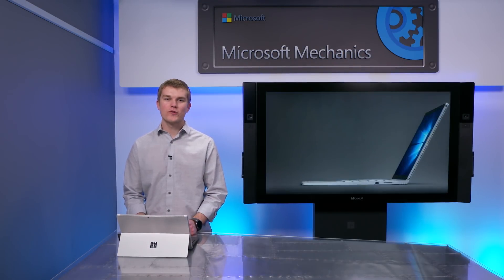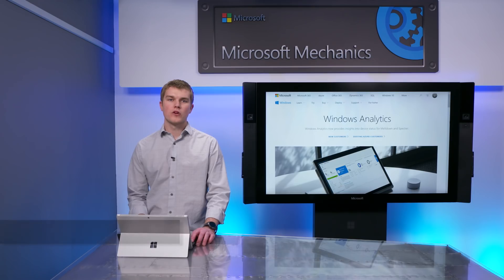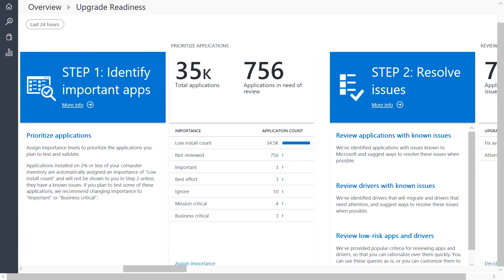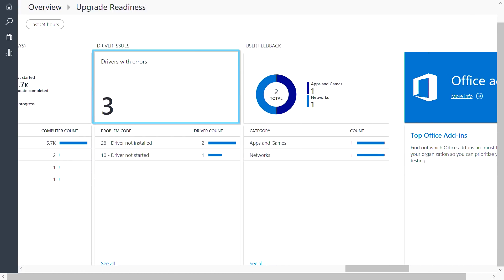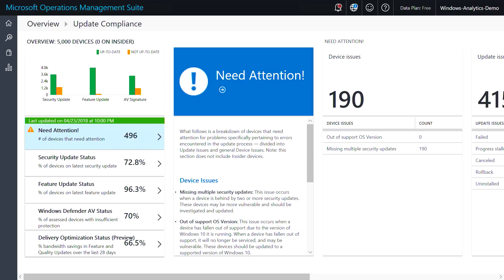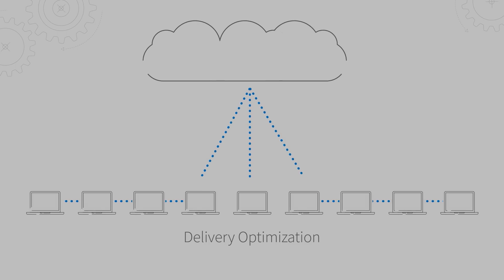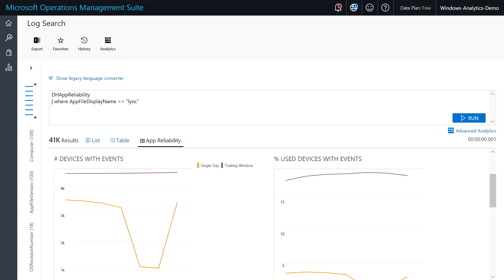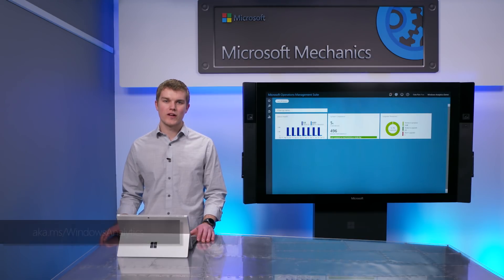Windows Analytics: New tools to help prepare for deployment and ensure PCs are up-to-date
Explore the latest capabilities in Windows Analytics across Upgrade Readiness, Update Compliance, and Device Health:

• Assess the status of your device against the Spectre and Meltdown vulnerabilities.
• Monitor Delivery Optimization, which can help you optimize your network bandwidth as you roll out updates.
• Access detailed reports on Application Reliability.
• Access detailed reports on logon information about your devices.

If you're new to Windows Analytics, this free suite of solutions allows you to manage upgrades to Windows 10 and subsequent feature updates, monitor if your devices are up to date with the latest quality and security updates, and proactively identify and mitigate issues to reduce support costs—all in one unified view.